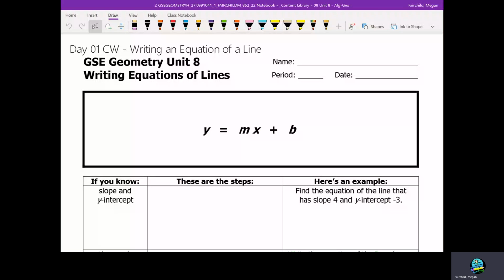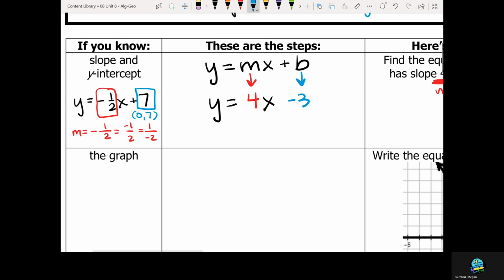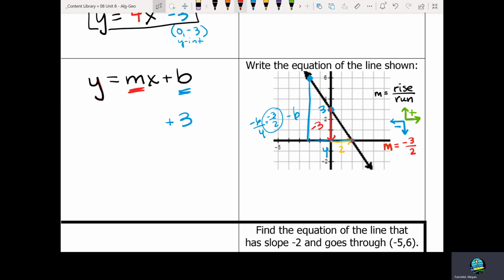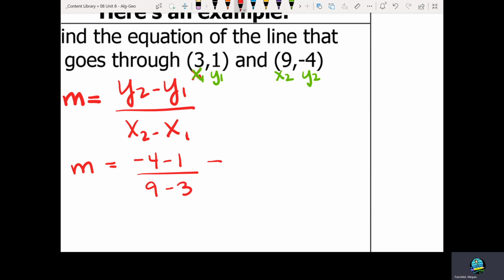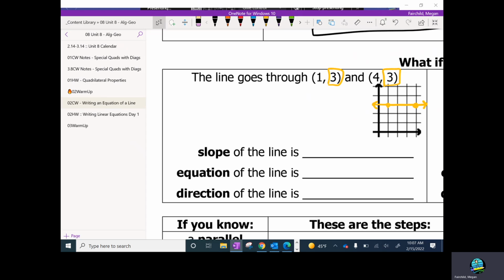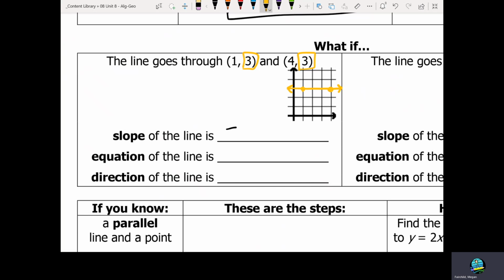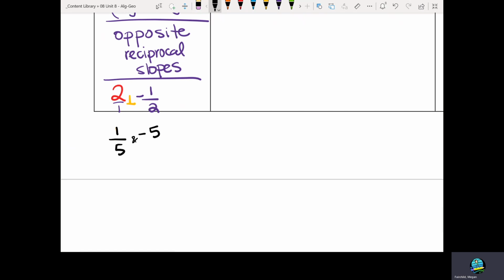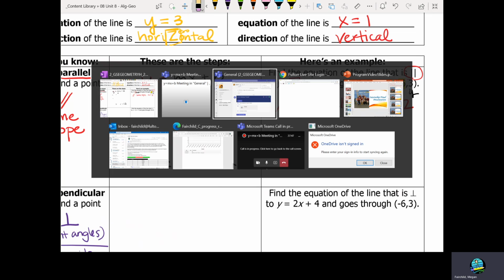U8 02CW y=mx+b Writing Equations of Lines